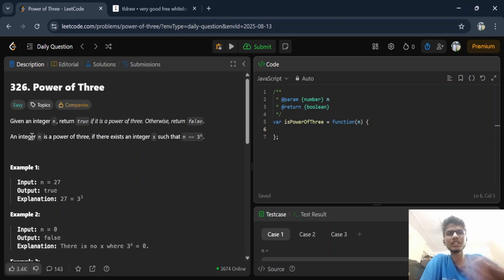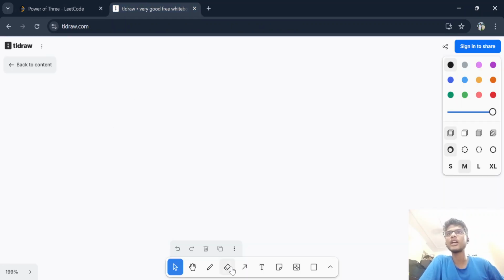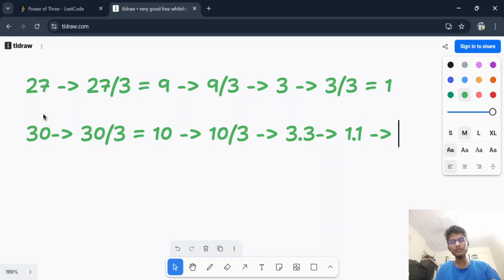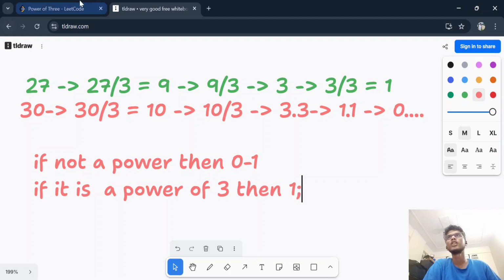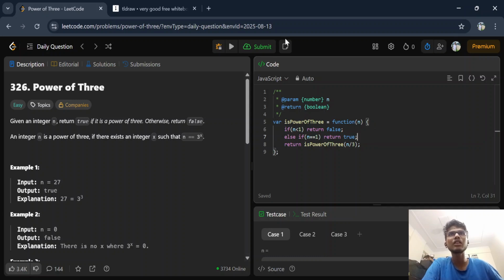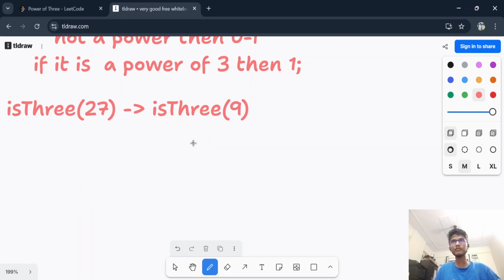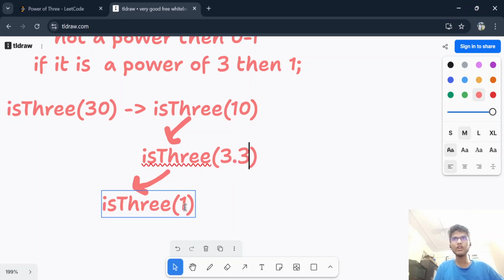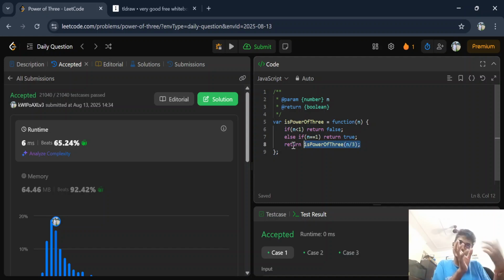Power Of Three|LeetCode|Recursion|Easiest Explanation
Title: Power of 3 | LeetCode | Recursive Approach Explained

Description:
In this video, we solve the Power of 3 problem from LeetCode using a clean and simple recursive approach. You’ll learn:

How to break down the problem into smaller subproblems

Why recursion is a natural fit for this challenge

How to handle edge cases effectively

Whether you’re preparing for coding interviews or brushing up on recursion, this video will help you understand the concept clearly and apply it to similar problems.